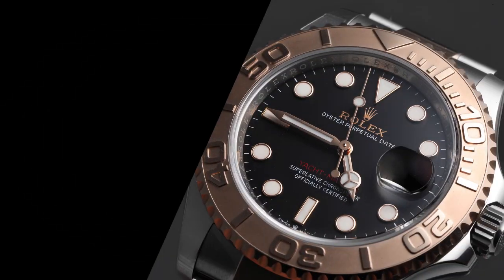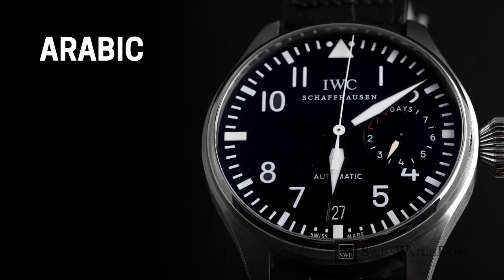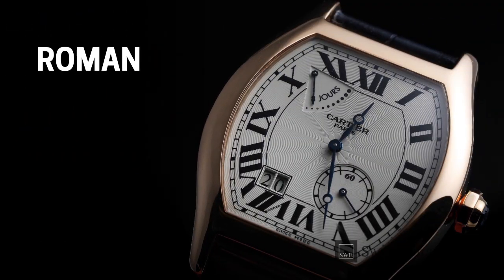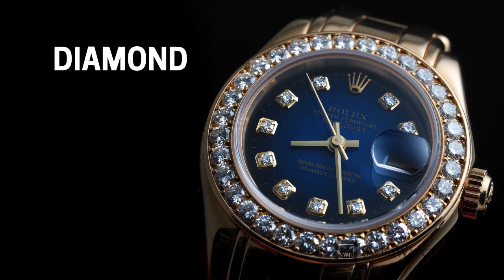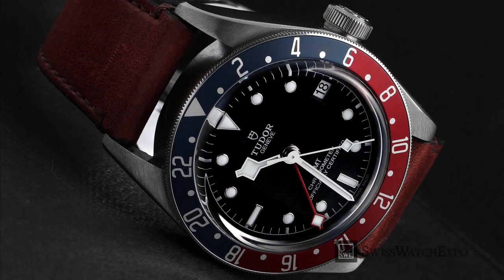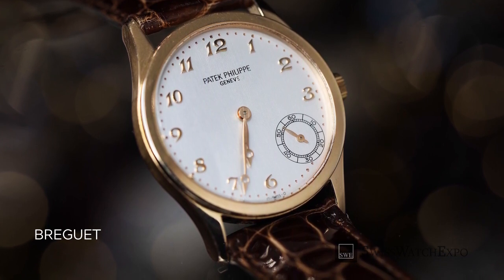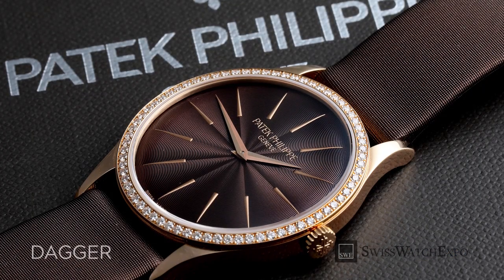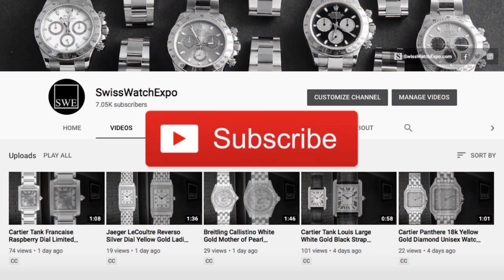Watch Hour Markers 101 | SwissWatchExpo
Watch hour markers are carefully chosen during the design process. Although they consist a tiny part of the watch they help define a watch’s character. Here’s a rundown of all kinds of watch hour markers, from simple to ornate, for all watch beginners out there.

Transcript:

From SwissWatchExpo…
Spotlight on: The different kinds of watch hour markers. How many can you name?

Aside from its function, watch design is the most important consideration when buying a timepiece. The case, bezel, dial, and all the other parts of the watch all come together to form its aesthetic.

Although they consist a tiny part of the watch, hour markers are carefully chosen during the design process, in order to help define a watch’s character.

Here’s a rundown of all kinds of watch markers, from simple to ornate.

Arabic numerals are the most common symbols for numbers today. In watches, they can either be placed on each hour position, or be combined with other types of hour markers. They are often placed on the 3, 6, 9, and 12 o’clock positions when mixed with other marker types.

Baton hour markers are rectangular shaped markers that can either be painted on, or applied or sitting on the surface of the dial. Baton markers tend to be thinner on vintage and dress watches and thicker on sports watches.

Roman numerals were the usual way of writing numbers up until the Late Middle Ages. Formed by letters of the alphabet, these can either be in Serif or Sans Serif, and are most often used for dressier types of watches.

Round hour markers look very legible, that’s why they’re often used in sports watches. They are also often treated with luminescence for optimal visibility in low light situations.

Popular examples of these are Rolex sport watches, and often, they are combined with arrow and baton markers.

While other hour markers serve a functional purpose, diamond hour markers are geared toward aesthetics. Diamond hour markers are usually combined with other diamond accents, such as diamond bezels, to add sparkle to a watch.

Arrow markers are most commonly seen in Rolex and Tudor watches, usually on the 12 o’clock position. These are usually pointing down to the center of the watch, and are combined with round and baton hour markers as seen here.

Stick hour markers are much thinner versions of the baton. They can either be painted on or applied. The long and thin shape of these markers give the dial a sleek and refined look, so they are most often seen in dress watches.

Breguet numerals, as the name suggests, were developed by famed watchmaker Abraham Louis Breguet himself.

They appeared in timepieces just before the French Revolution, and are characterized by elegant, calligraphy-style Arabic numerals. These graceful numerals are often seen in dress watches, and are not exclusive to Breguet timepieces.

Square hour markers are quite obscure and rarely seen in watches. The most popular example would be the Tudor Pelagos, whose square markers are combined with an arrow marker at 12 o’clock, and baton markers at 6 and 9 o’clock.

Dagger or dauphine hour markers are sharp, triangular-shaped indices that either point inward, or outward the dial.

Like most watch hands, they come in different versions; sometimes they are flat but more often they are faceted. Due to their refined appearance, they are almost exclusively used in dress watches.

Hour markers may be a minor consideration when choosing a watch, but they do have a major impact on the overall look of the timepiece.

Want to learn more about watches?
Click on the upper right screen, for our Watch Guides playlist.

Don’t miss out, we launch two videos weekly, on the best and the latest in watches.